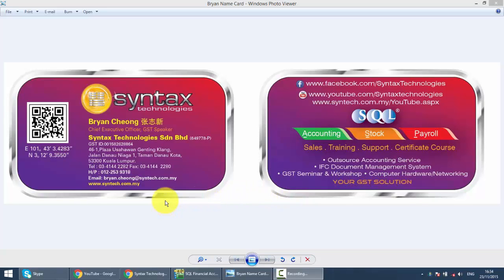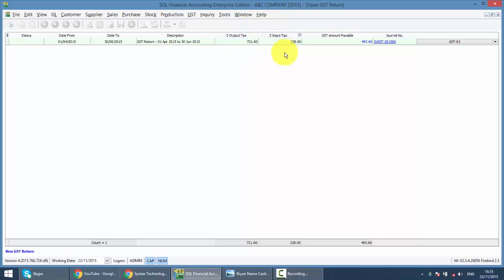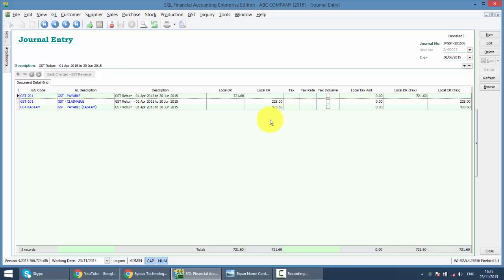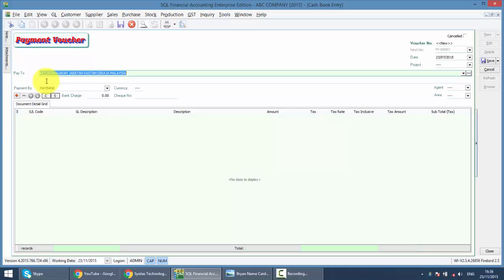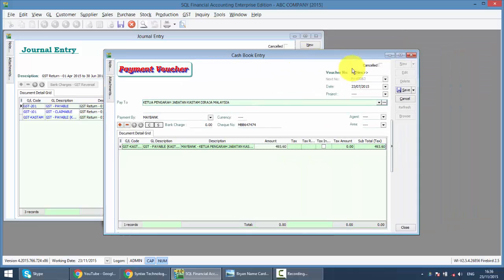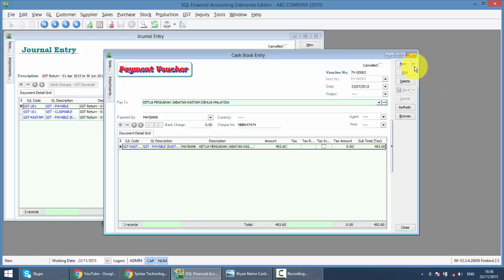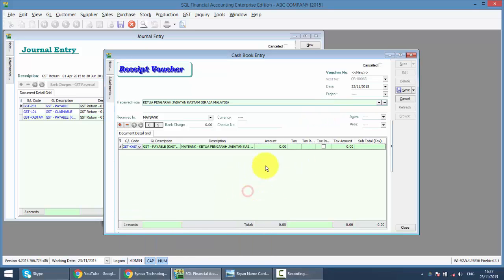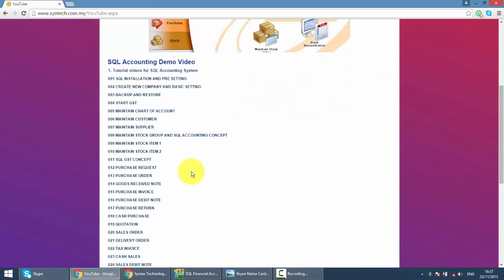SQL ACCOUNTING SYSTEM GST 068 GST PAYMENT AND REFUND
This video will show you how to key payment to KASTAM for your GST Return and also refund in SQL Accounting System